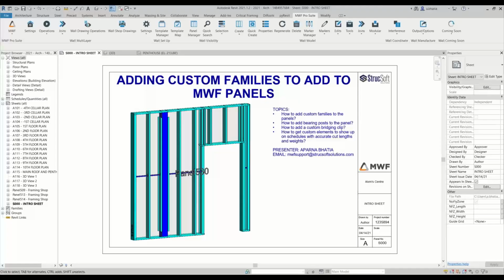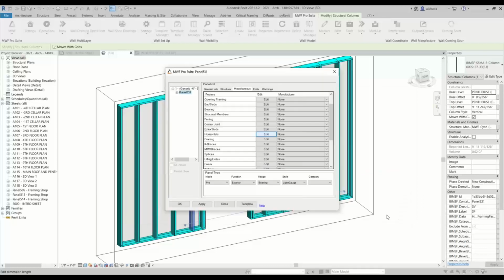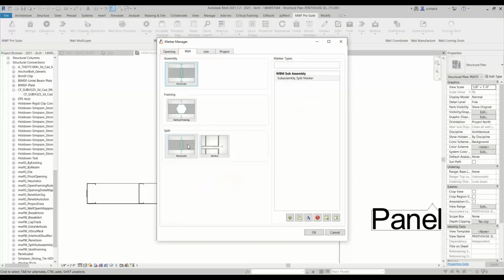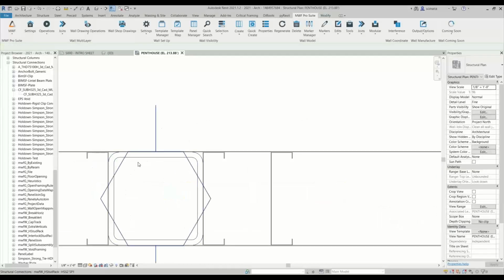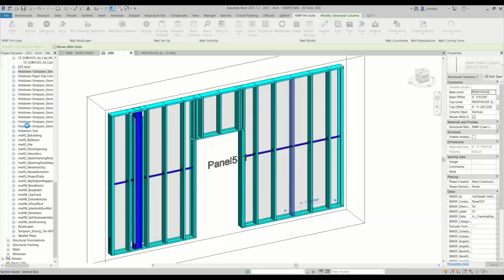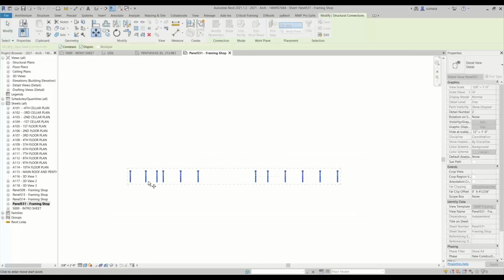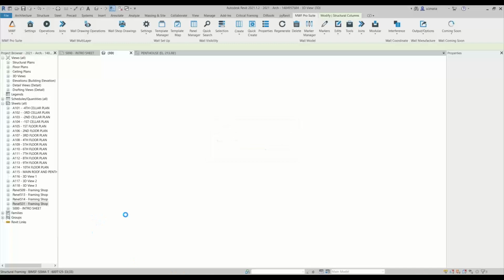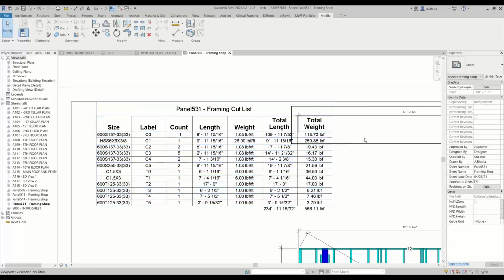How to Add Custom Families to MWF Panels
Learn how to add custom families to MWF panels.